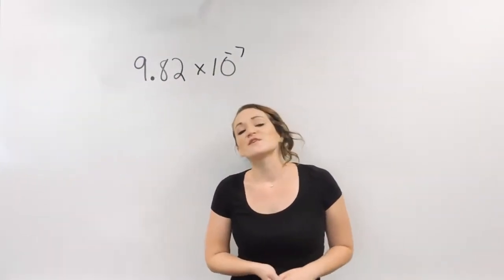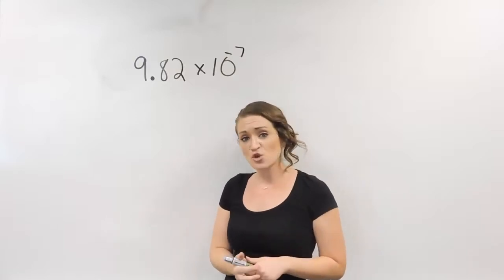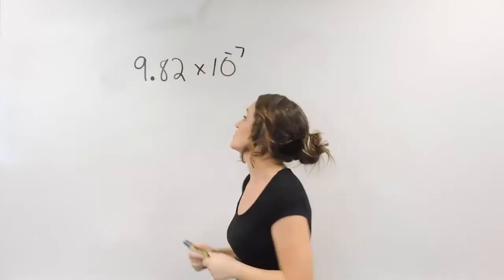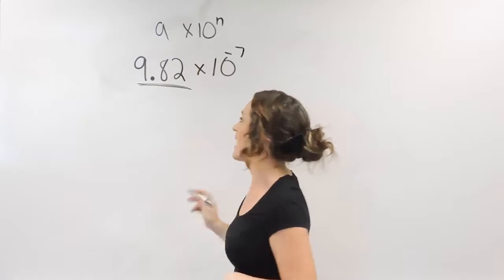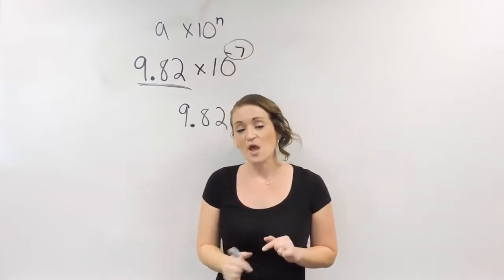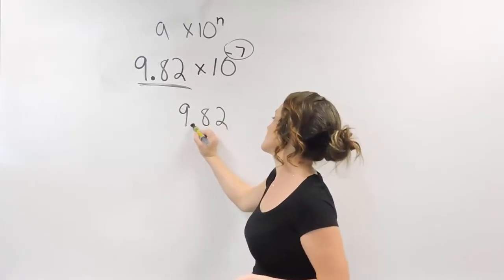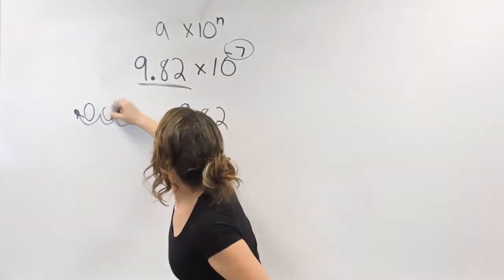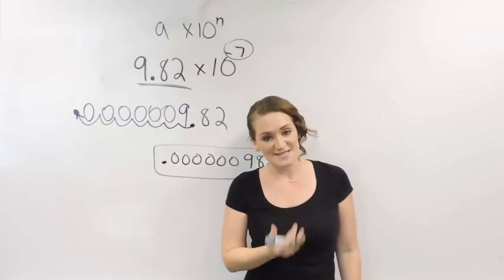How to Convert a Number from Scientific Notation to Standard Form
This video covers one example on how to convert scientific notation to standard form.